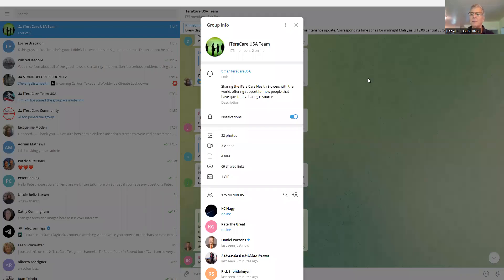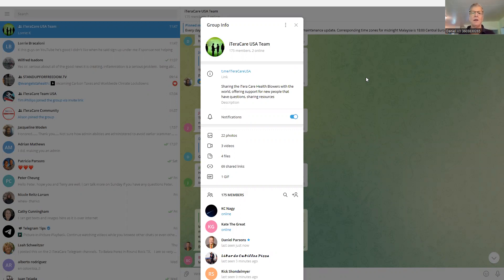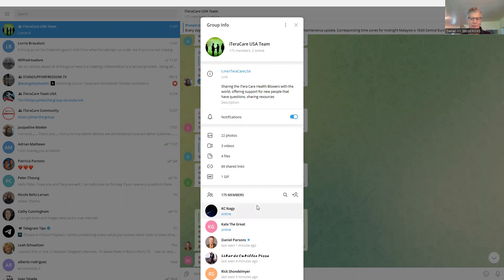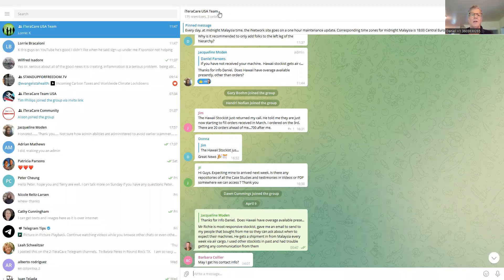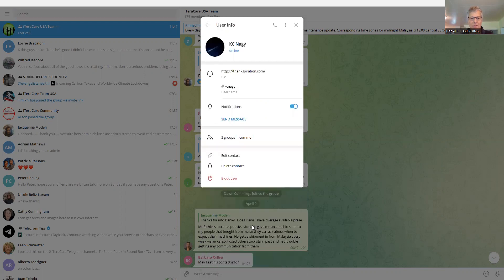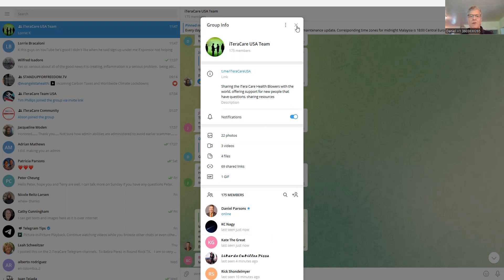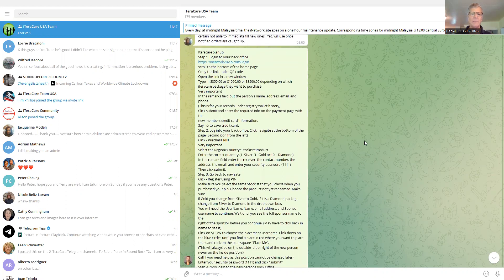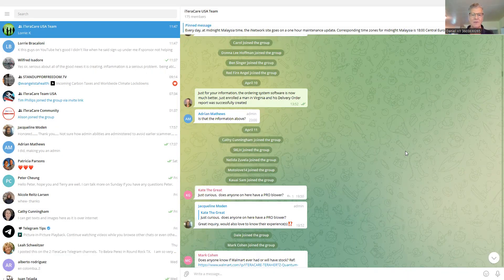How To Remove Posts & Scammers On Telegram Groups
Video about how an administrator can simply right click on a post or person to delete any post or person that you do not want in your team chat.